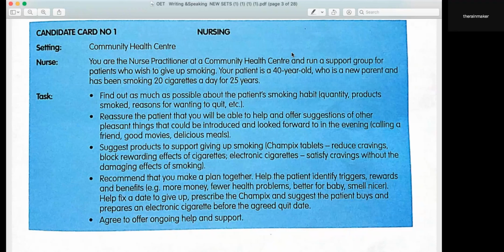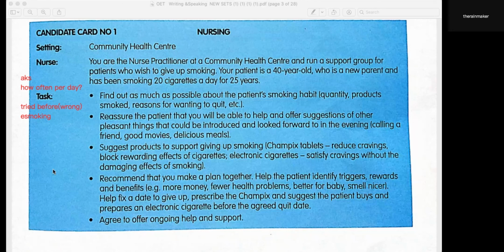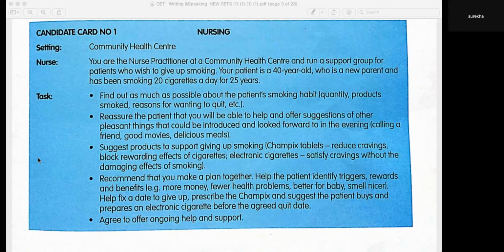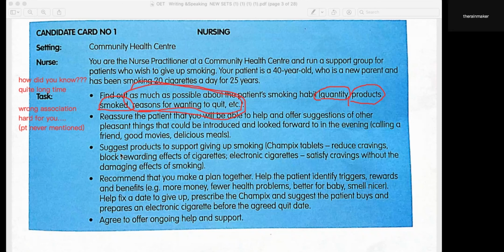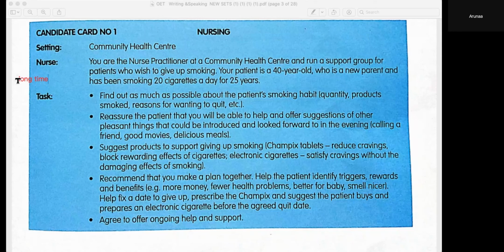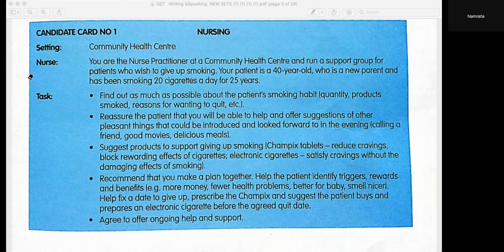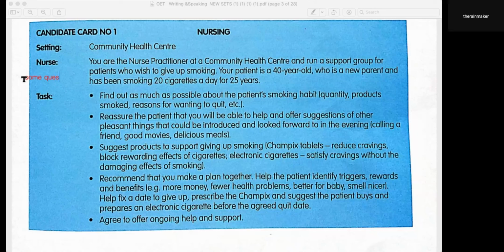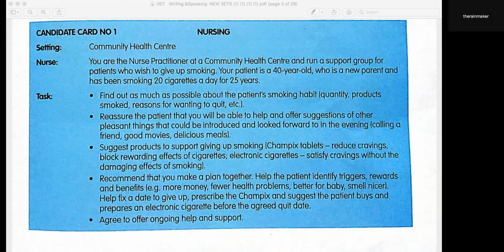Giving up smoking-speaking role play OET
detailed discussion